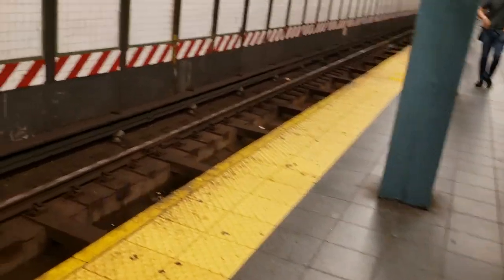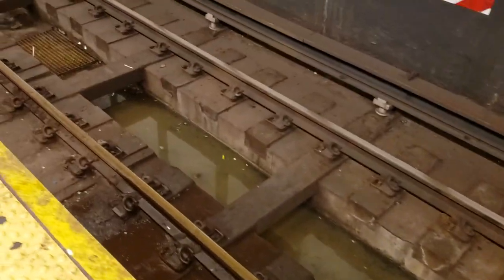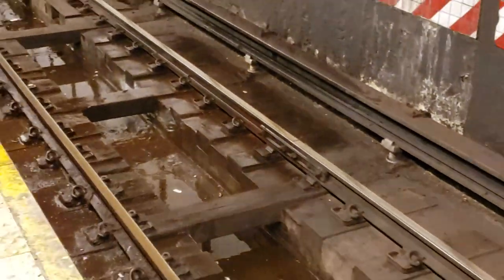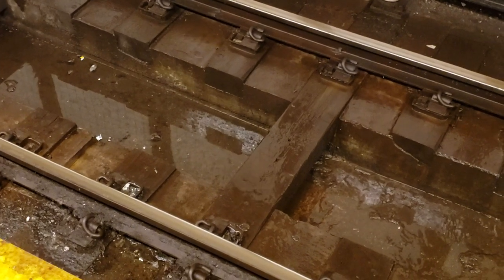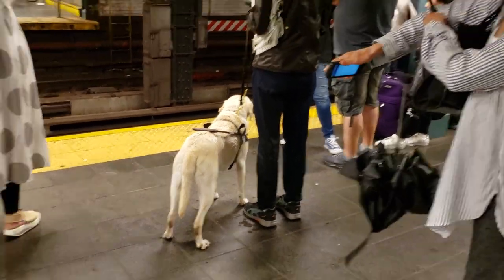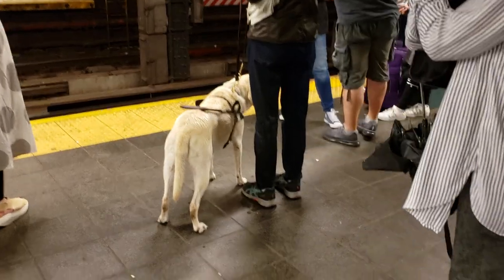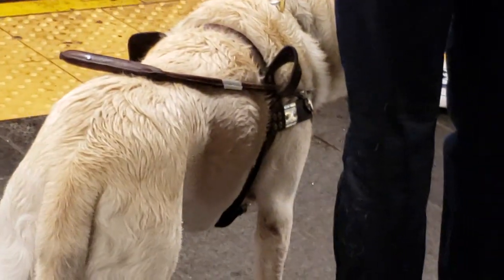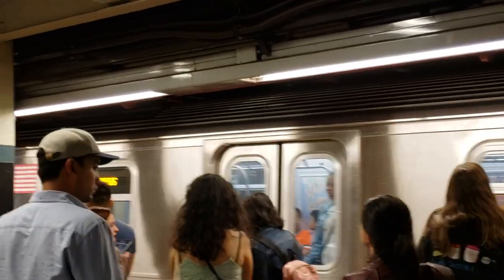NYC Subway Downpour Drench Seeing Eye Dog and Shut Down Local Track Service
42nd St sudden downpour drench seeing eye dog and shut down local subway train track service@Times Square
GaddahRa KOG